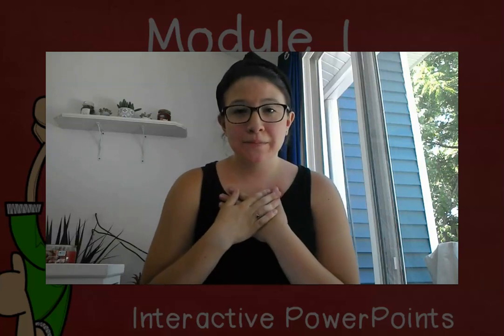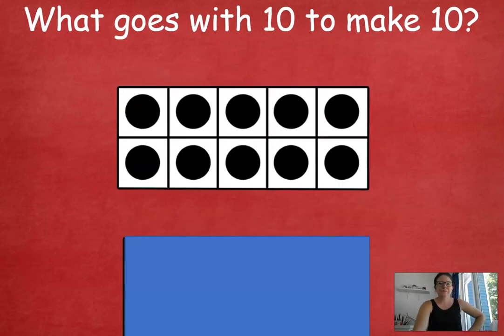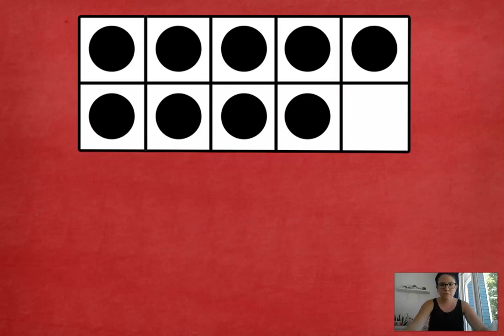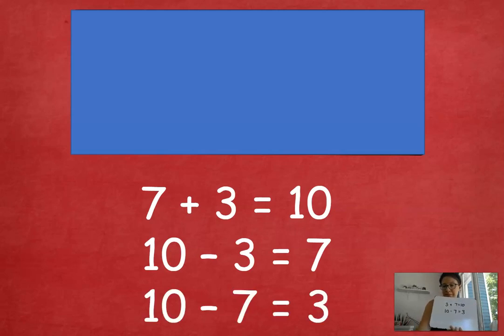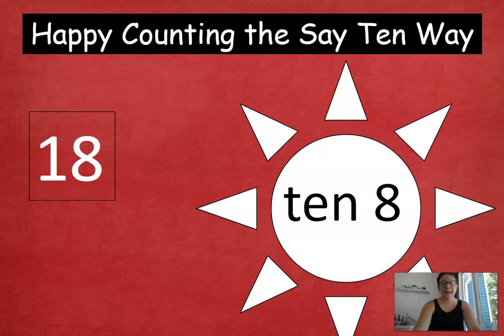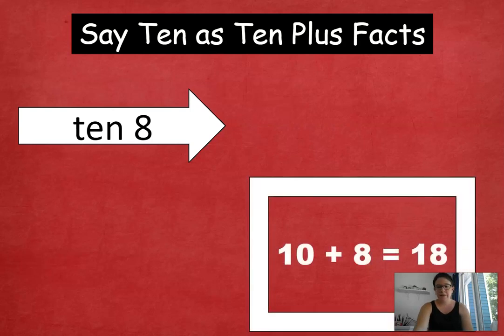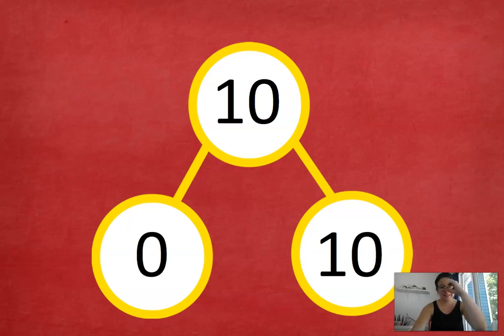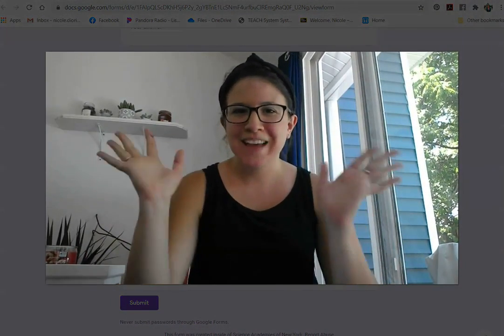2nd Grade EngageNY Math - Module 1 Lesson 1 Make number bonds of ten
2nd Grade EngageNY Math -  Module 1 Lesson 1 Make number bonds of ten